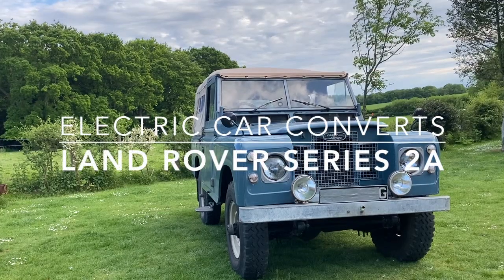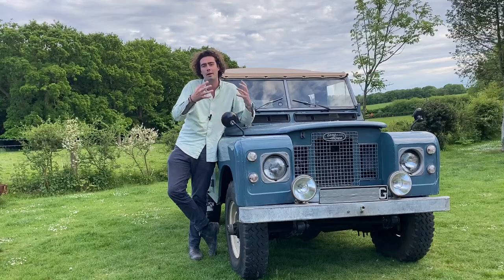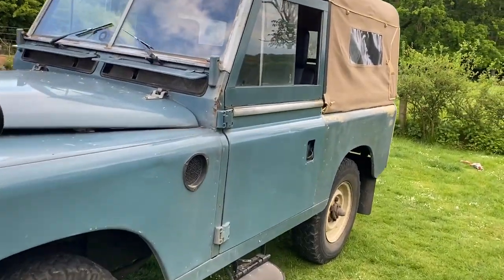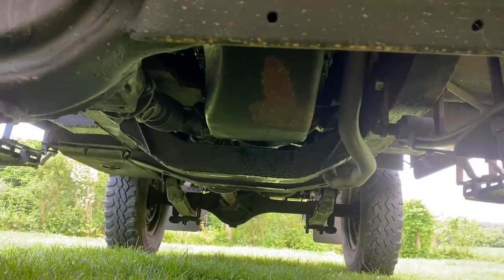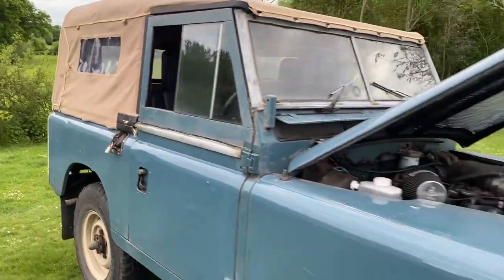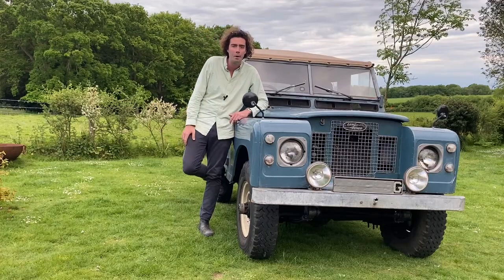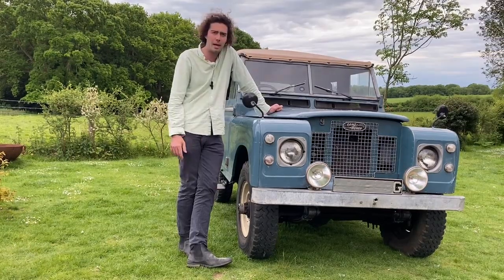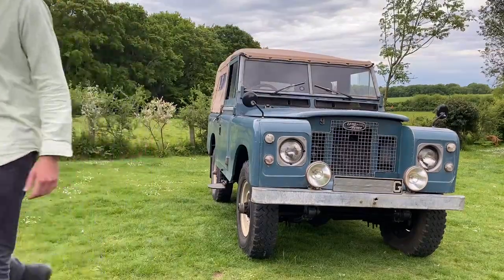Electric Land Rover Series 2a - Smoky and Horrible Diesel Pre-Conversion!!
Watch as we talk you through this 1969 Land Rover Series 2a which is in for conversion to full electric power with us. We go through the components which will be added to the vehicle, as well as why we're doing it and what the client will be using their car for.

We're here to convert cars for our clients, convert cars to sell, supply EV conversion kits and help DIY electric converters with our helpful instructional videos.

Have you got a car which you’d fancy being electric? Get in touch today and we can help you turn your dreams into reality!